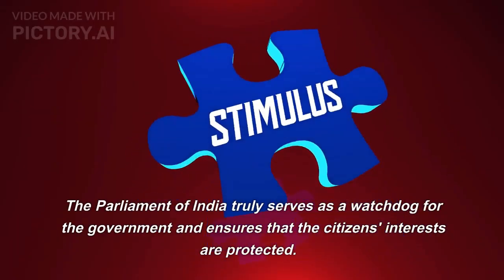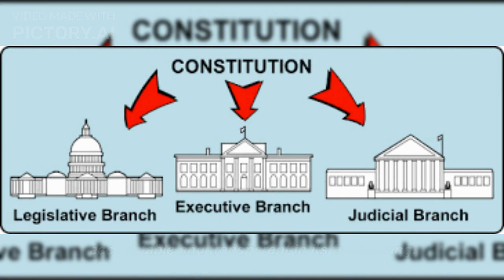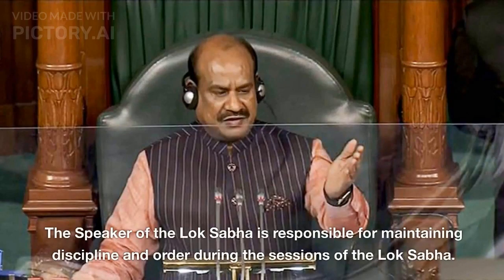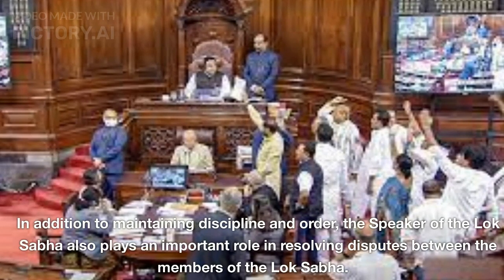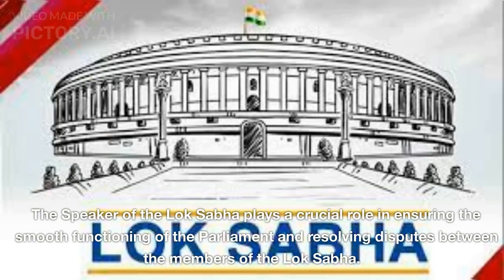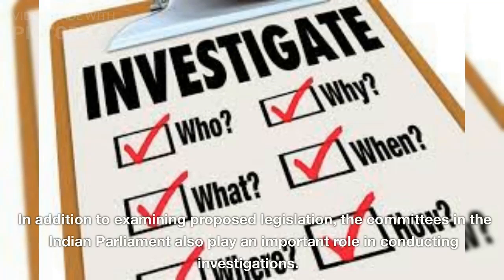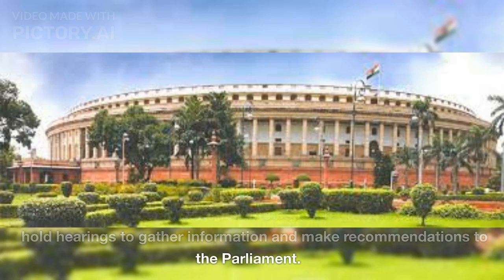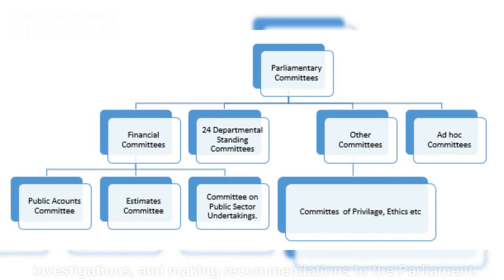2. Understand India: The Importance of the Legislative Branch in the Indian Government#india#branch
In this episode of "Understand India", we take an in-depth look at the Legislative Branch of the Indian government. Learn about the role and responsibilities of the Parliament, its two houses - the Lok Sabha and the Rajya Sabha, and the committees that play a crucial role in the legislative process. Join us as we explore the impact of the Legislative Branch on the laws and policies that govern India, and why it's important for us to understand how it works. Whether you're a student, a citizen, or just interested in learning more about Indian politics, this video is a must-watch.